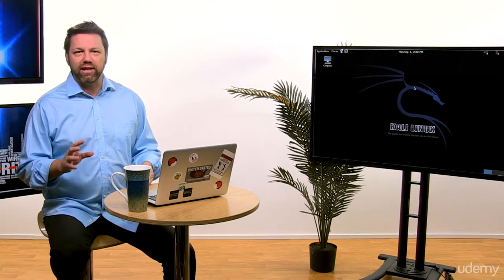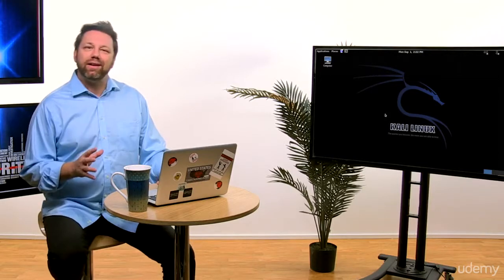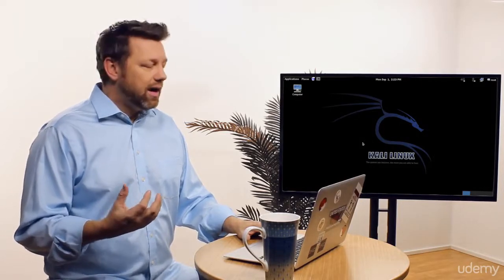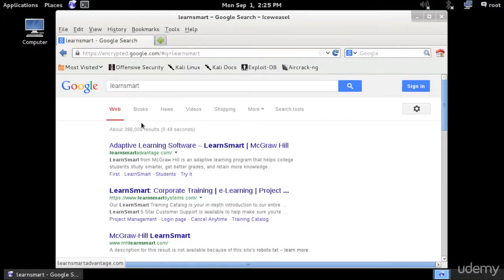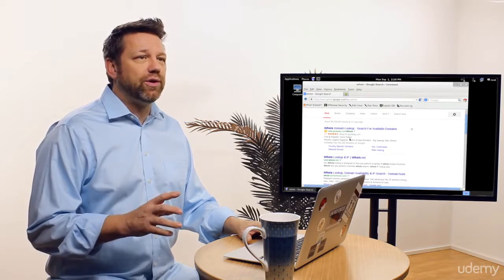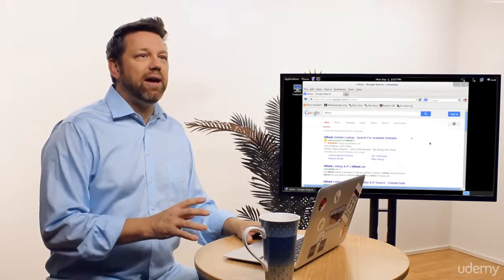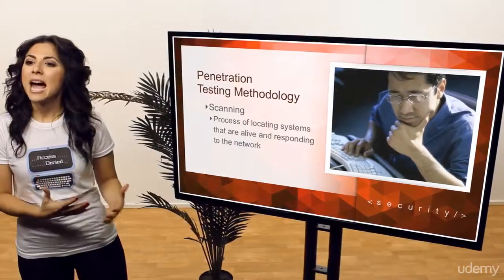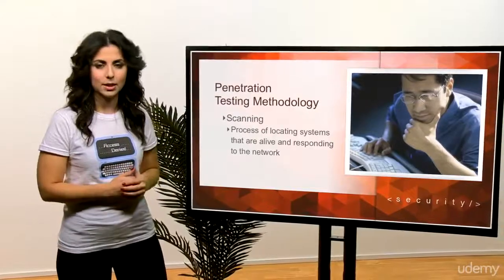CEH-02 Introduction - 005 Pentesting Demo 1